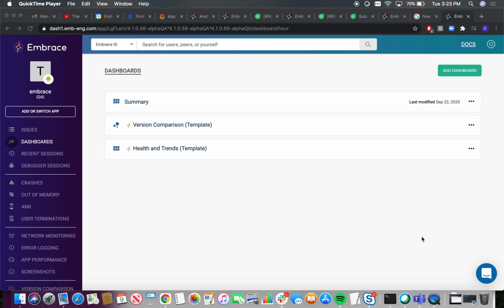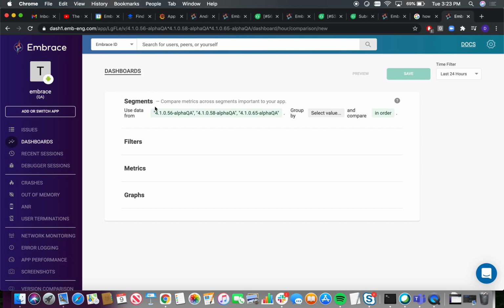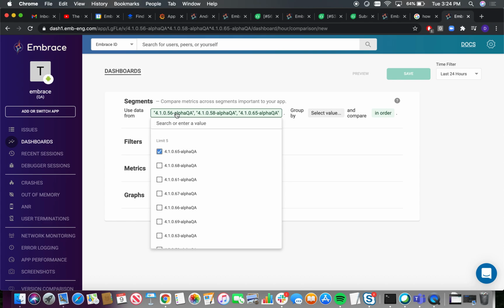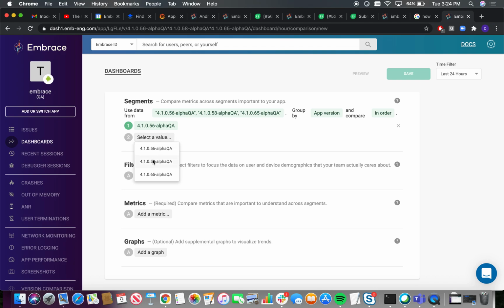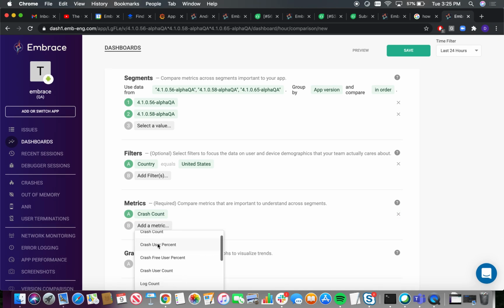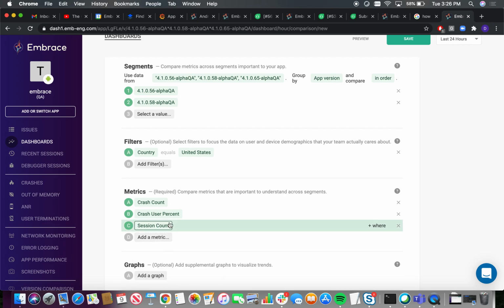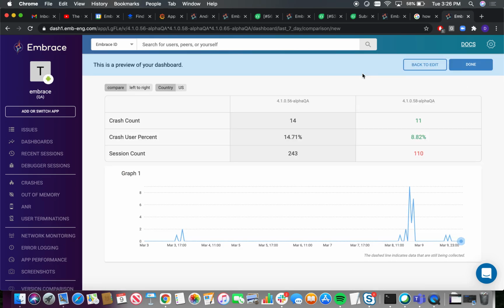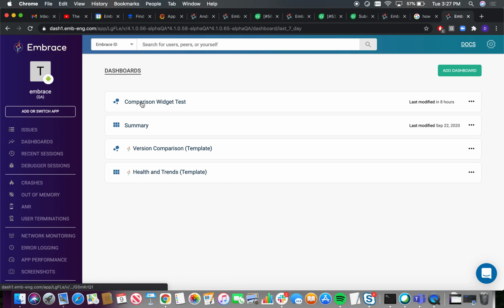How to Create a Comparison Dashboard - Embrace Product Demo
In this video, we'll show you how you can create a comparison dashboard in Embrace. That way, you can compare metrics across the segments you care about, giving you more control over how you monitor your application's data.

Who We Are:

Embrace is a observability and debugging platform built for mobile. We are your one-stop shop for all your mobile application performance monitoring and error debugging needs, with full access to every user session, including all network requests, views, logs, and errors in the exact way a user experienced them.

Take the guesswork out of debugging, and solve bugs in minutes instead of days.